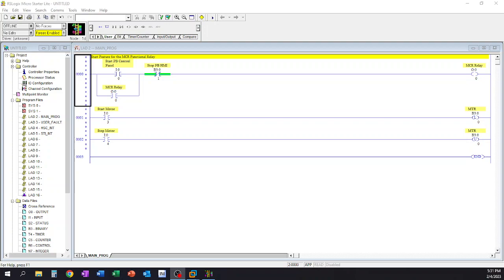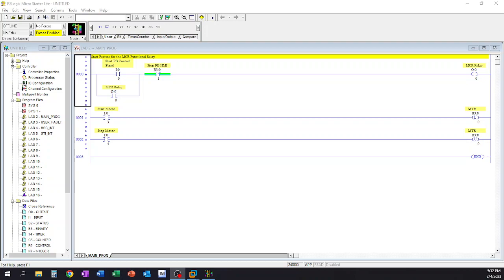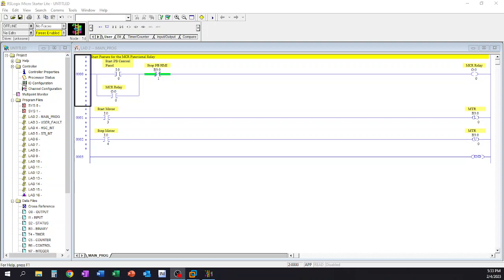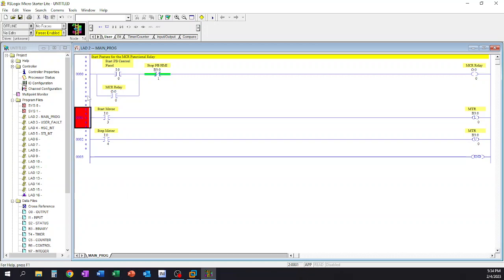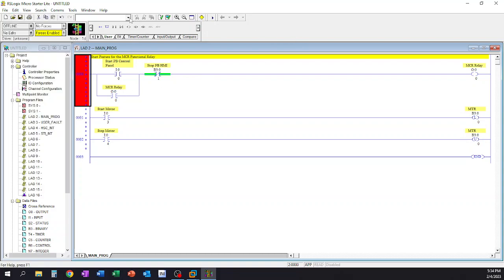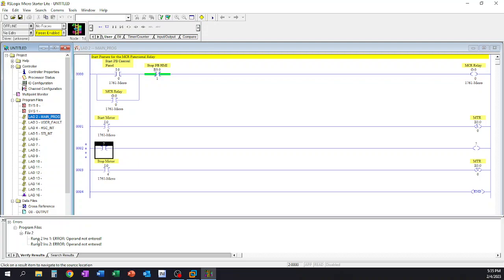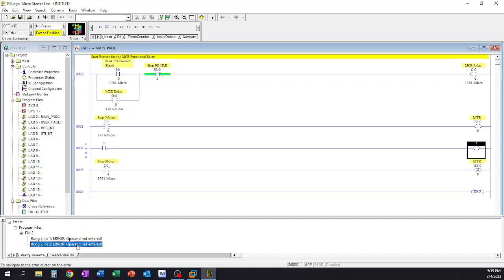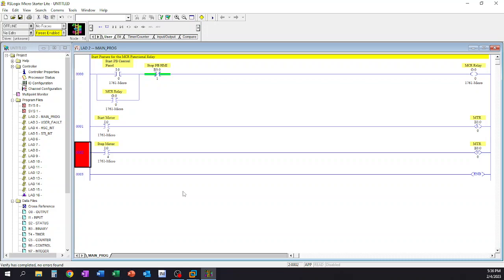RSLogix 500 Programming_3 Verifying the Project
In this video we will go over how to verify the Routine/Project and the purpose of doing so within the RSLogix 500 programming environment.